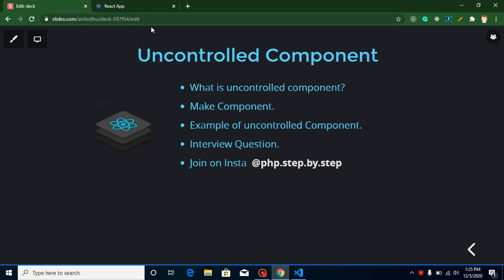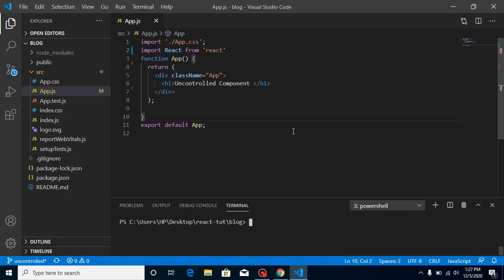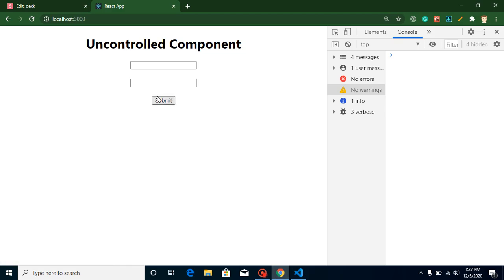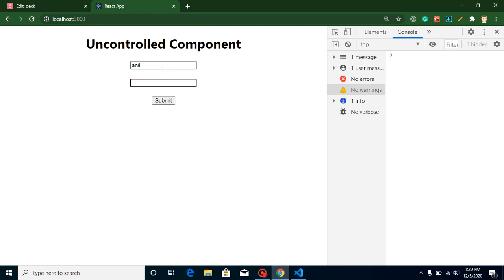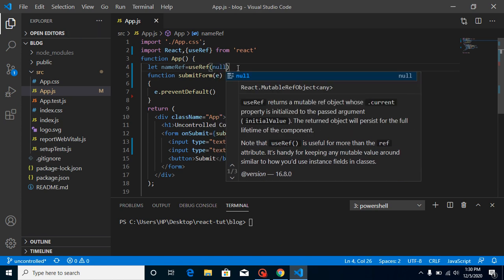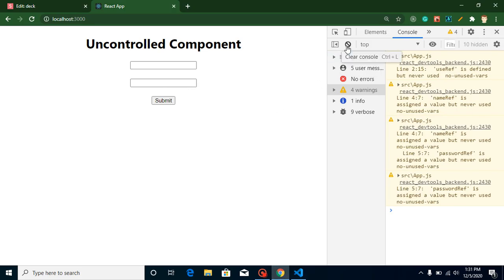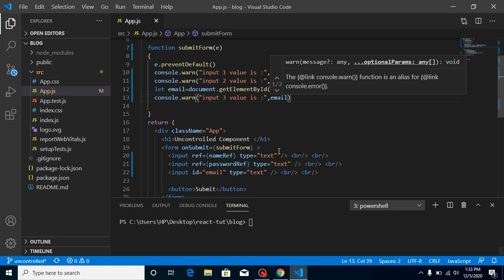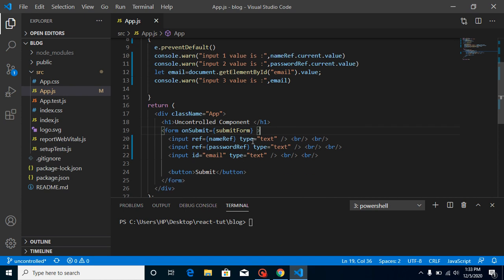React tutorial for beginners #45 Uncontrolled Component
In this react js tutorial for beginners series we learn what is a controlled component in react js with interview questions in react js. This video is made by anil Sidhu in the English Language Language.

Uncontrolled Component
What is uncontrolled component?
Make Component.
Example of uncontrolled Component.
Interview Question.